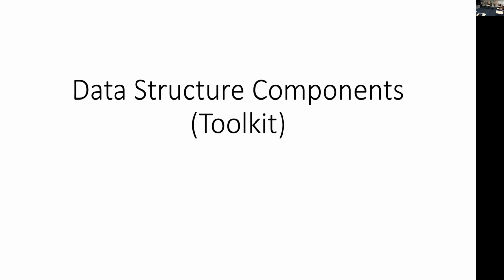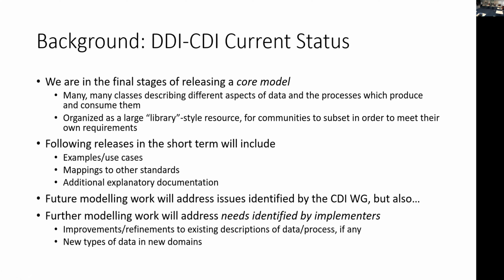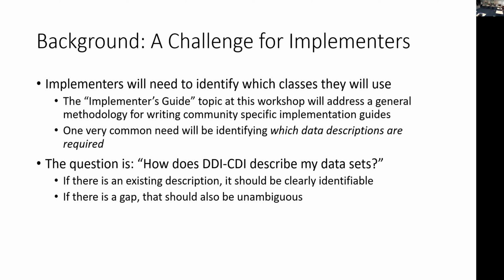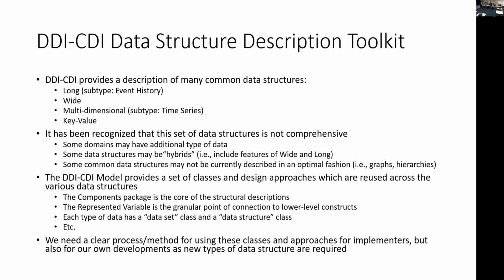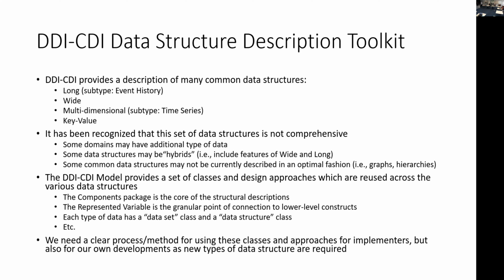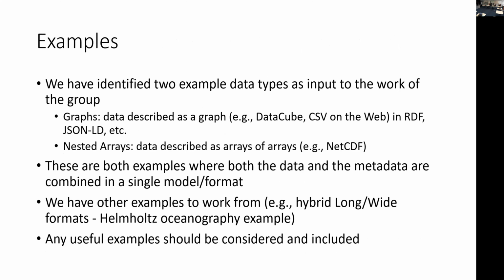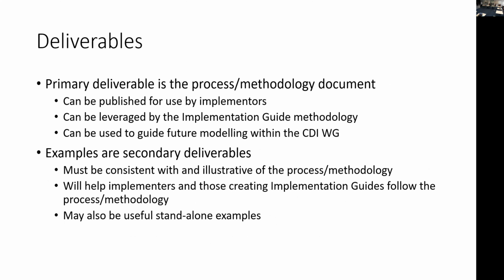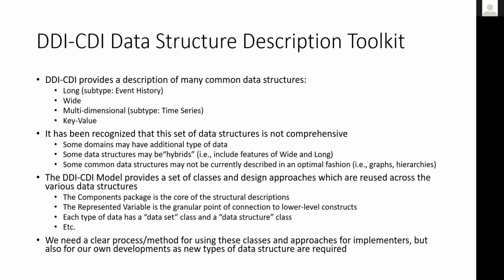Dagstuhl 2021: Data Structure Components